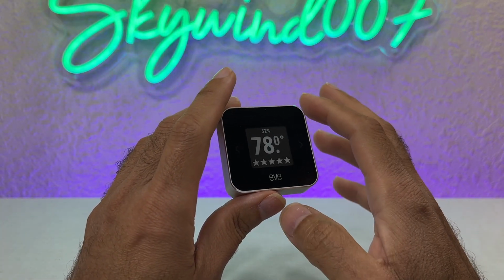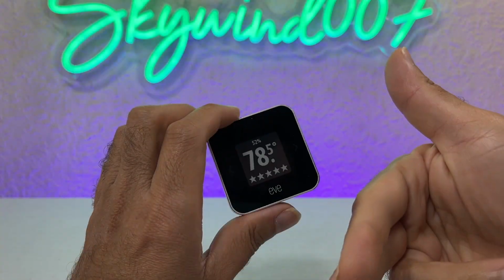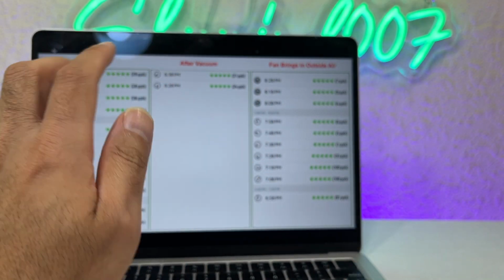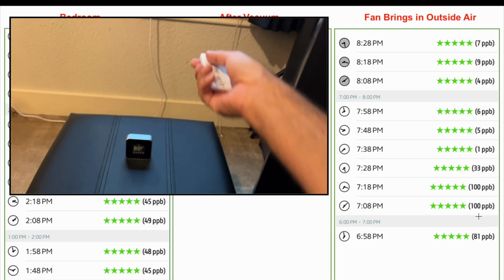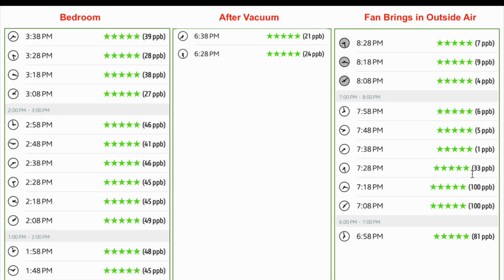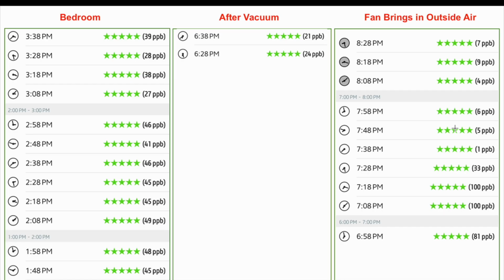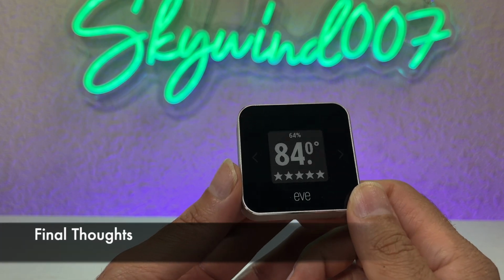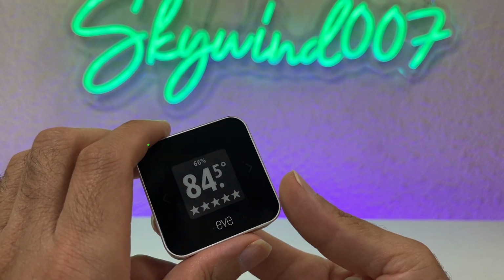Eve Room Air Quality Monitor